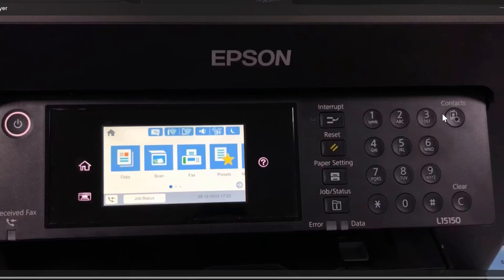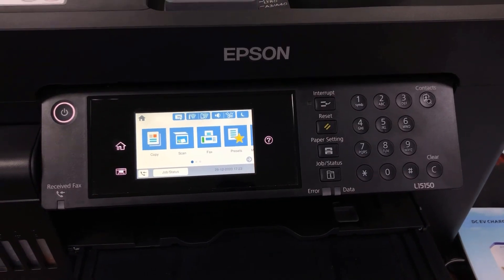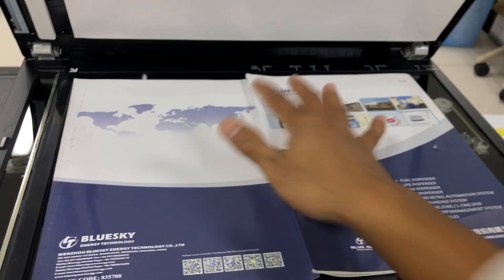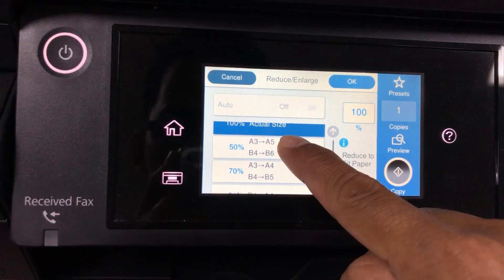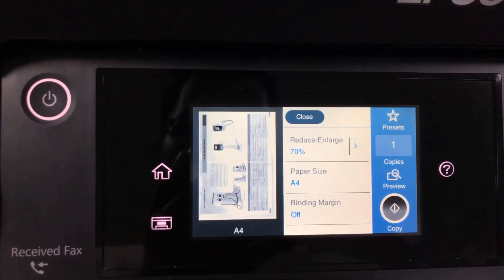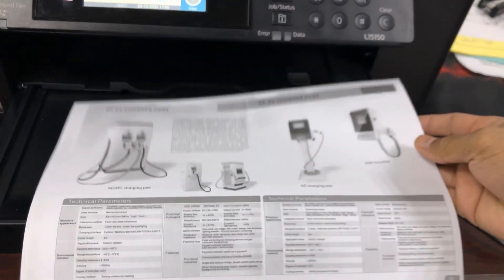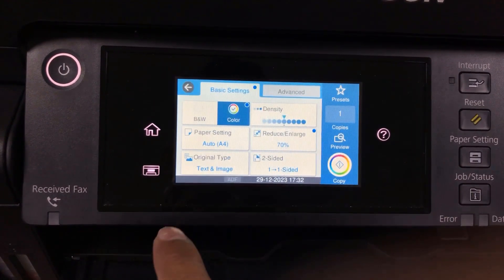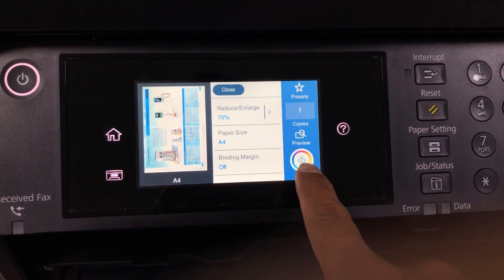Copy multiple paper size to A4 size without losing quality using EPSON Printer L15150 Model C754B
In this video, you will learn how to copy bigger or multiple paper size to A4 size with losing quality using EPSON Mesin Pencetak Multifungsi Faksimili Berwarna Inkjet L15150 Model C754B